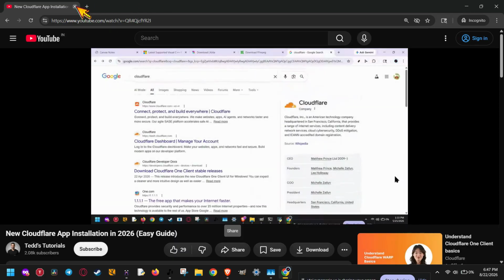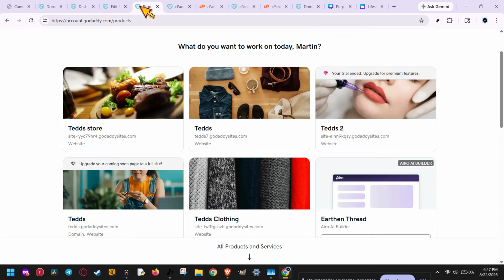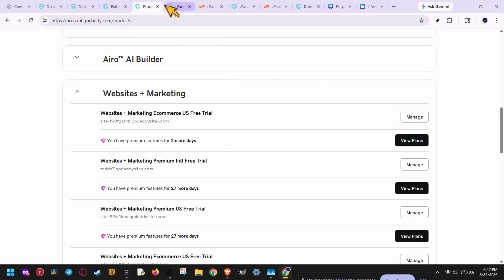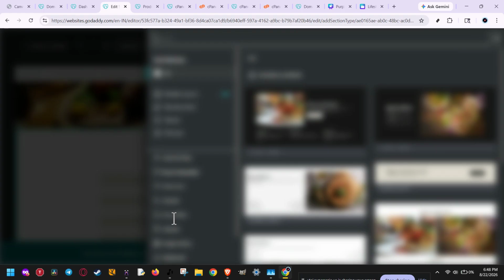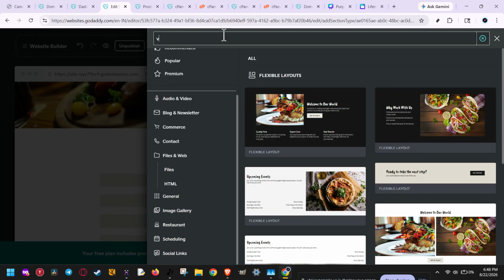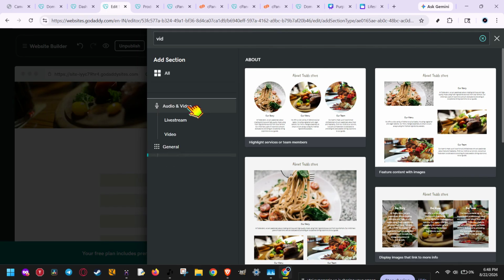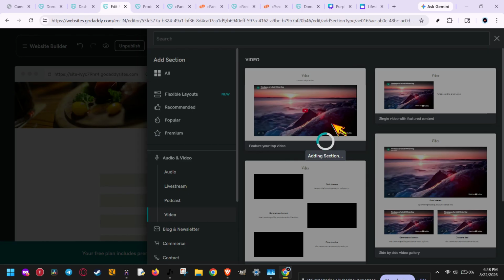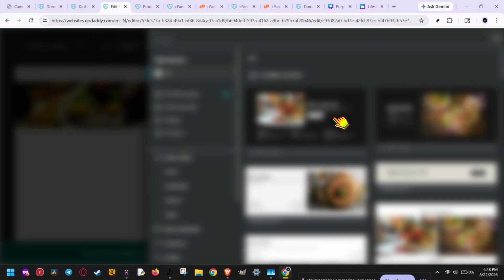How To Embed YouTube Video In GoDaddy Website Builder (Easy Guide)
Learn how to embed a YouTube video in GoDaddy website builder step by step. This guide shows you how to copy your YouTube link, add a video section, paste the URL, customize the layout, and publish your site.

🕚Timestamps:
0:00 Intro
0:20 Copy the YouTube URL
0:46 Open the GoDaddy Website Builder
1:12 Add a Video Section
1:42 Paste the YouTube Link
2:13 Customize and Publish

✍️What You'll Learn In This Video:
• How To Copy A YouTube Video URL For Embedding
• How To Open GoDaddy Websites + Marketing Editor
• How To Add A Video Section To Your Website
• How To Paste A YouTube Link Into GoDaddy
• How To Customize Video Titles And Descriptions
• How To Publish A GoDaddy Website Update

💡Pro Tips:
• Use the Share link from YouTube for the cleanest embed setup.
• Choose a video layout that matches the rest of your page design.
• Preview the page before publishing to make sure the video looks right on mobile and desktop.
• Keep your video section near related content to improve engagement.